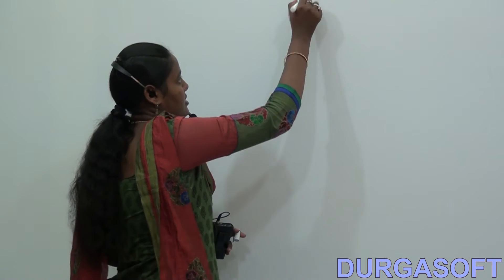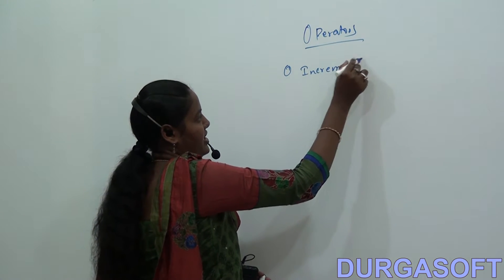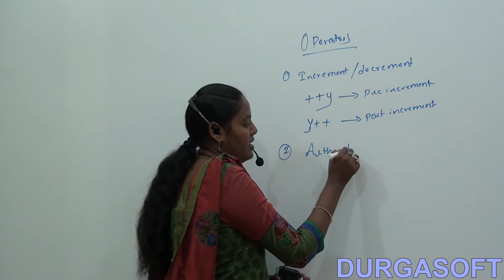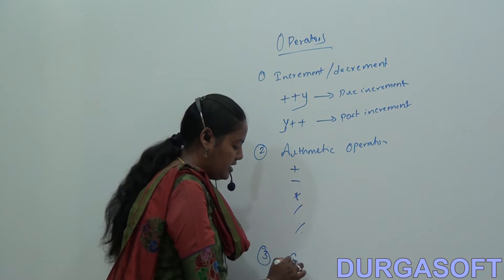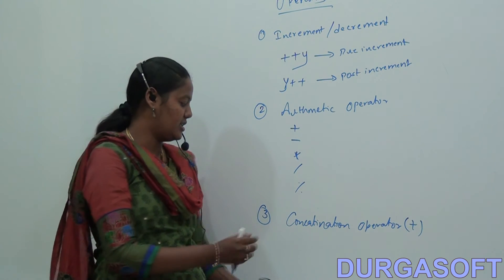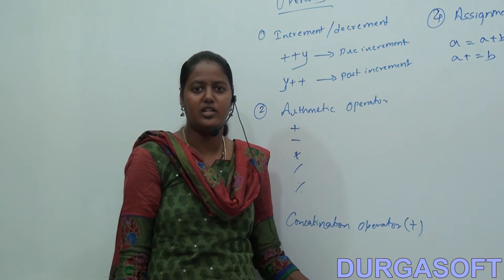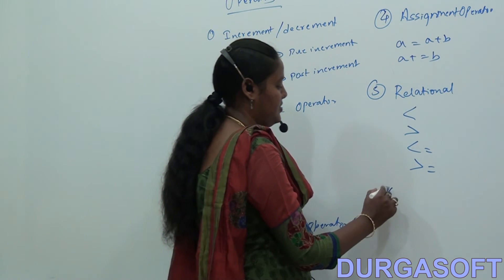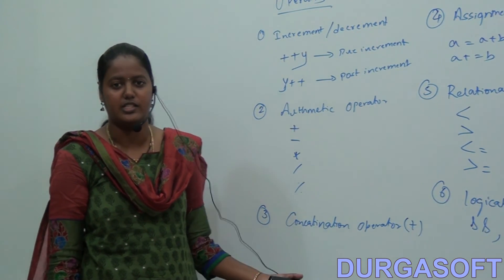Oprators in net